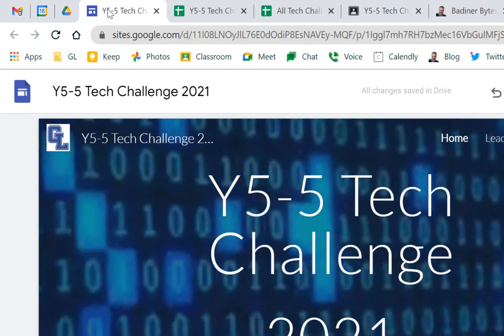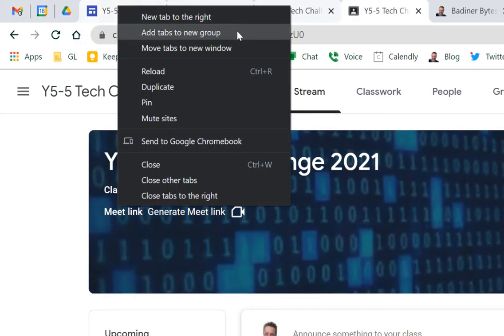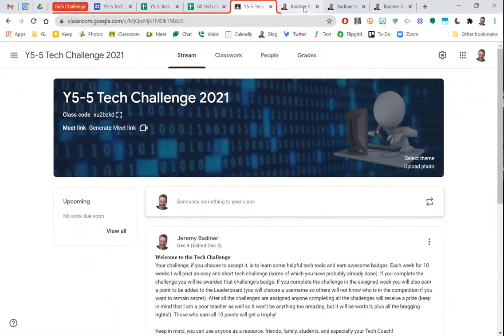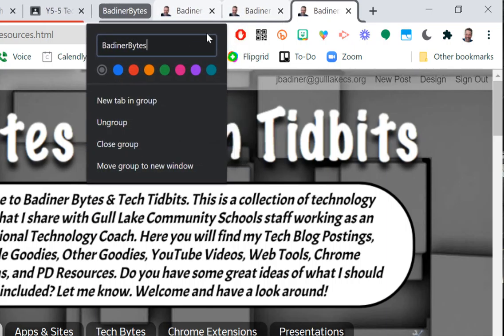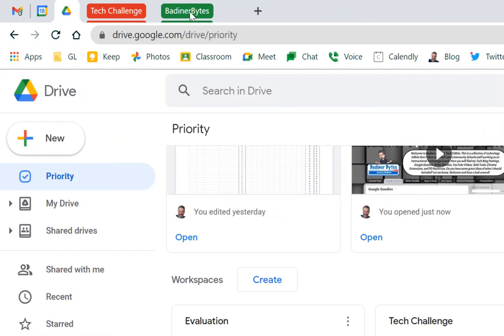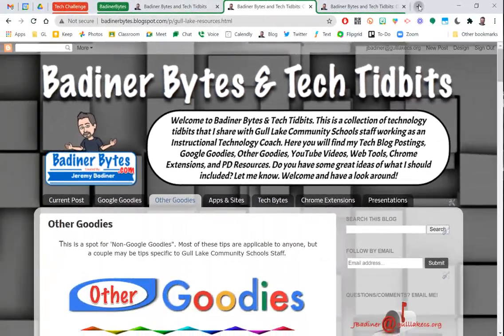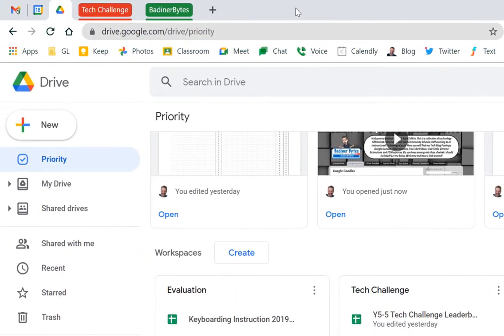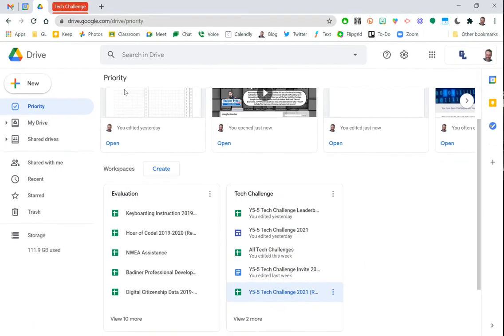Grouping Chrome Tabs